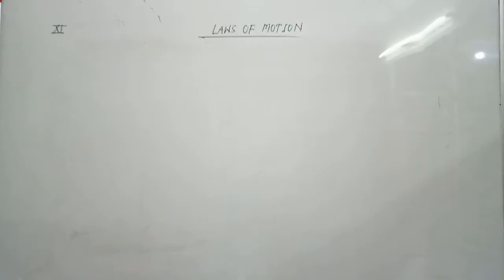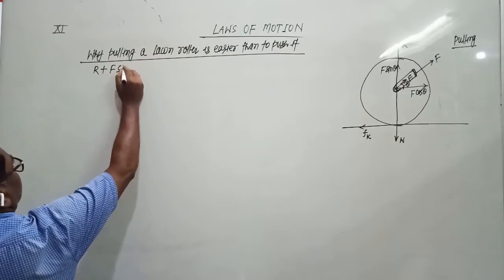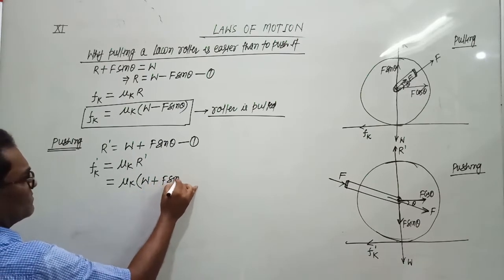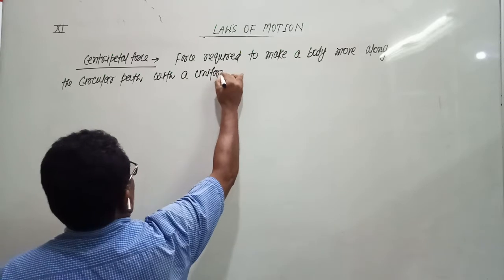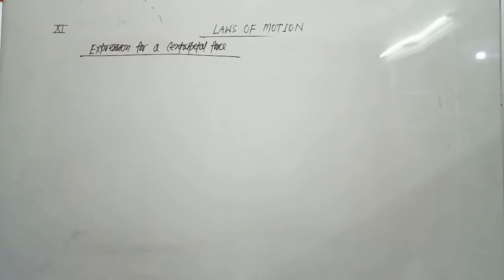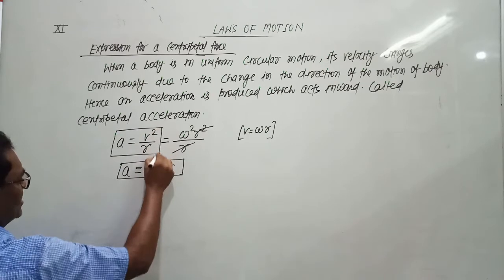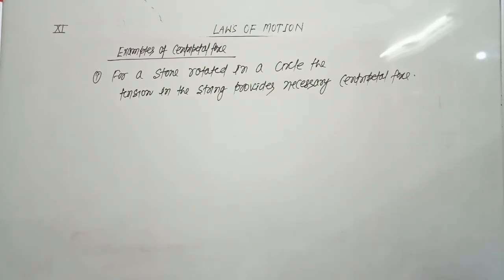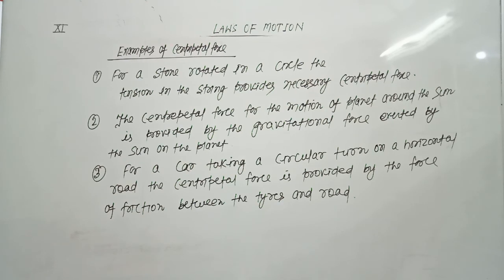Laws of motion |part25| class 11th physics